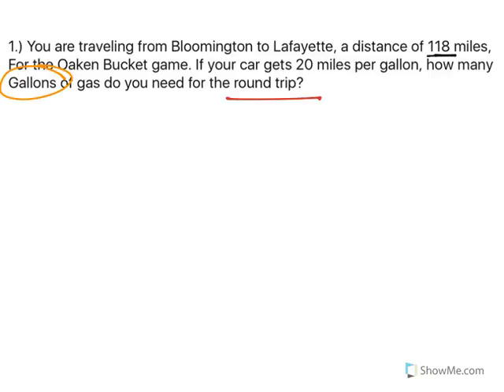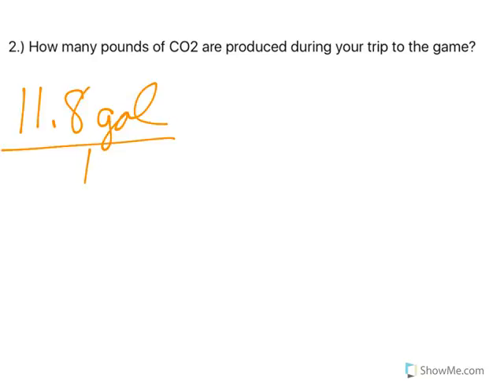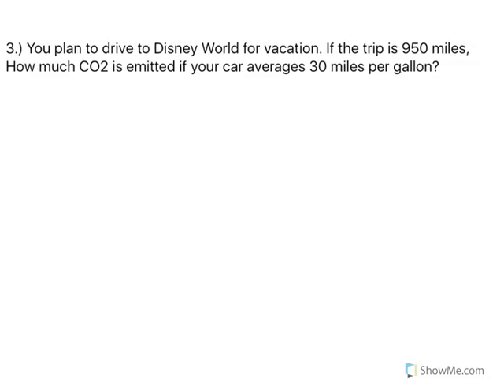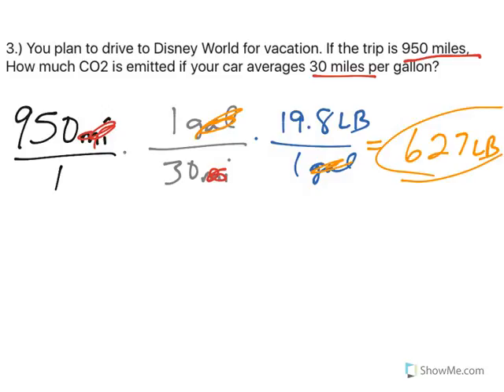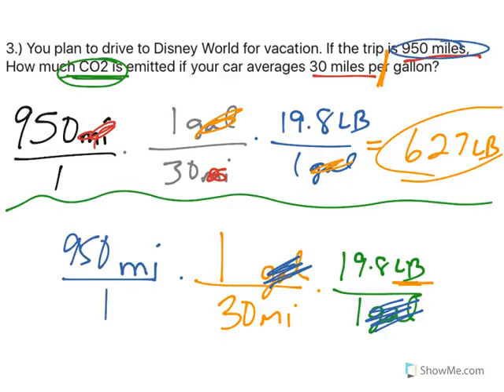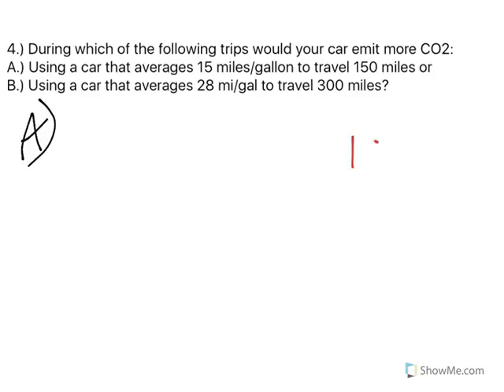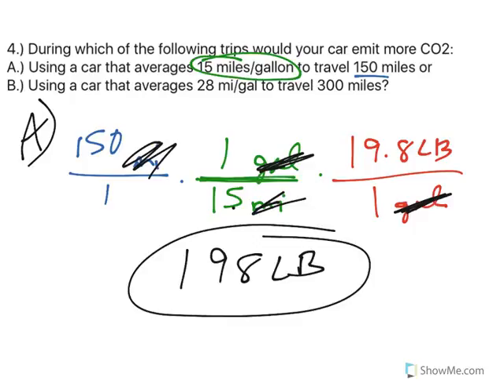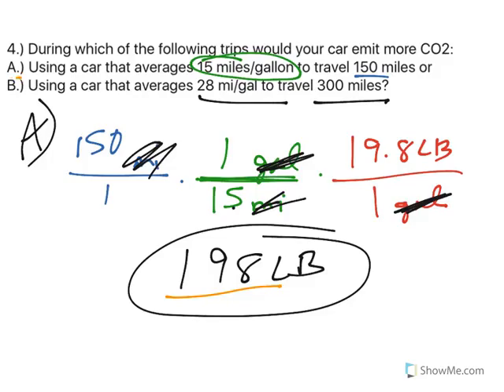CO2: Gasoline (080)